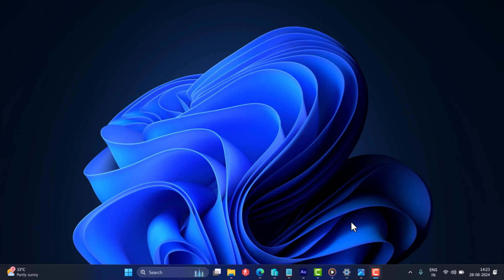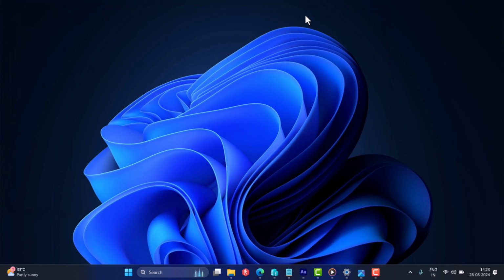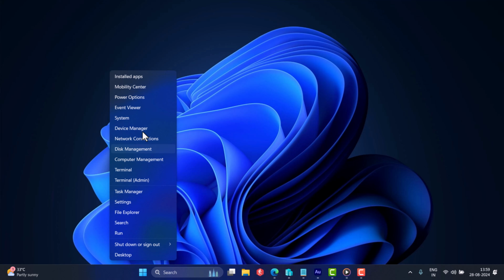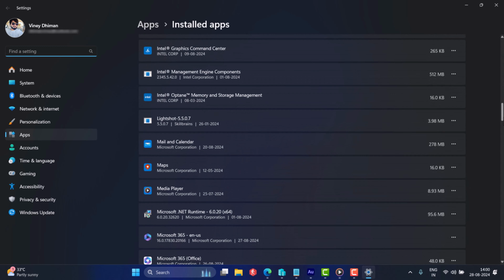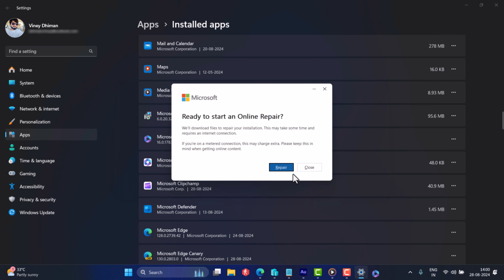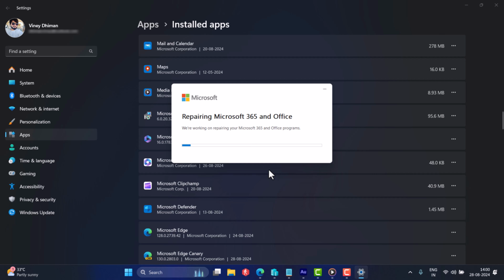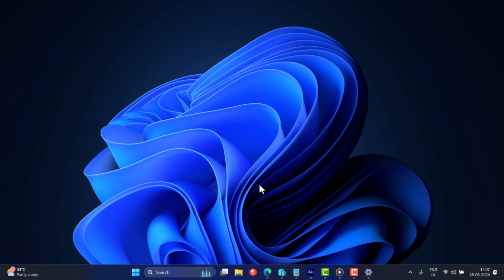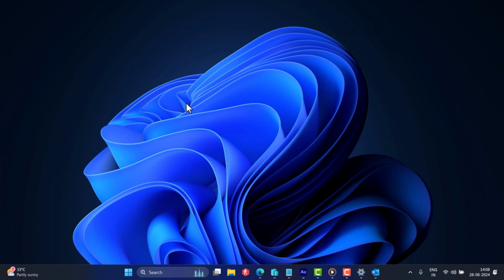(Fix Outlook Issue) The required file msls70.dll cannot be found in your path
In this video, I will show you how to fix a new outlook issue, while opening the outlook an error message appears i.e.  "The required file msls70.dll cannot be found in your path. Install Outlook again"

RECOMMENDED DOWNLOADS